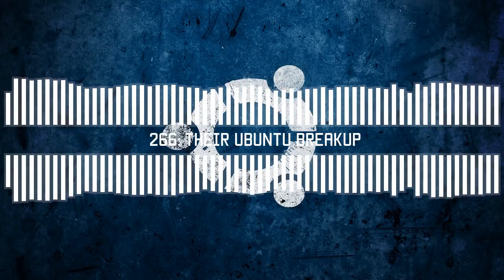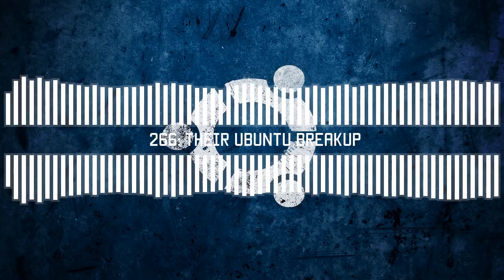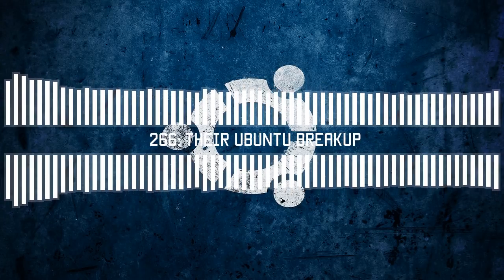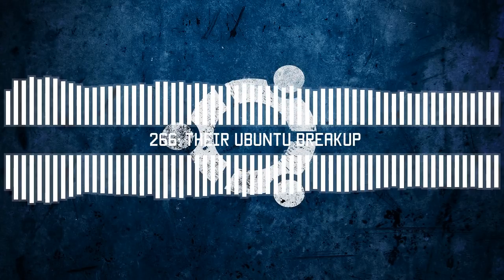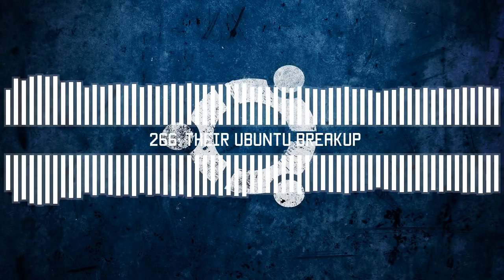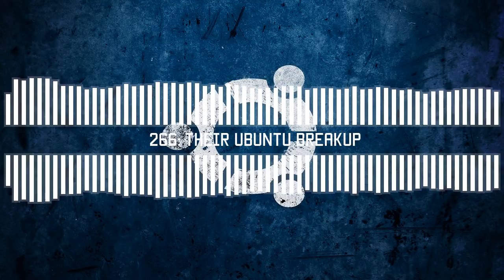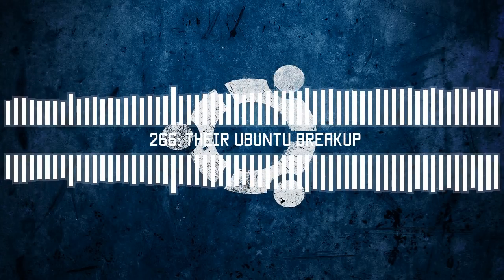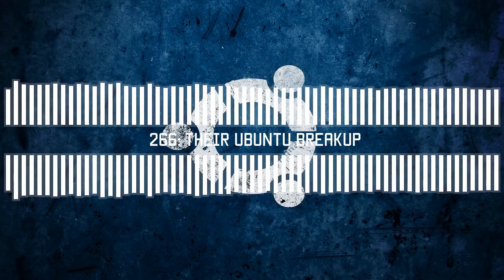Their Ubuntu Breakup | Tech Talk Today 266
It starts with a bang! System76 shares their side of the Unity desktop breakup, its brutal and honest.  It's just the first day of SCALE16x, and it's shaping up to be the biggest yet.

Then McAfee buys TunnelBear, Netflix shares some data on you, and Ghostery goes open source.